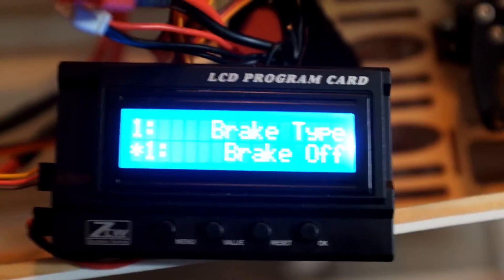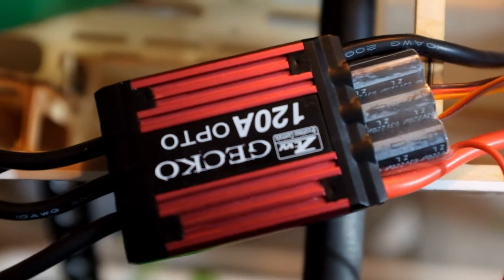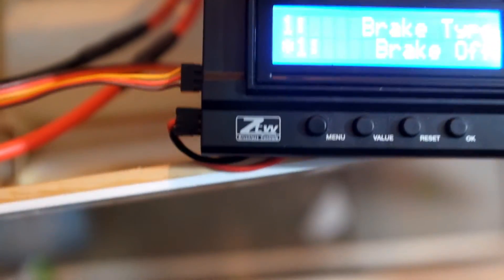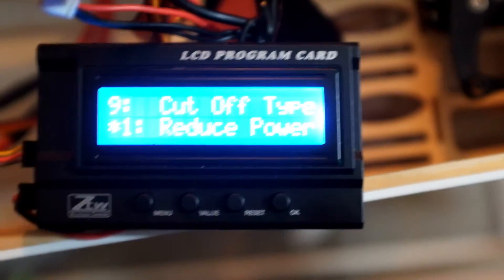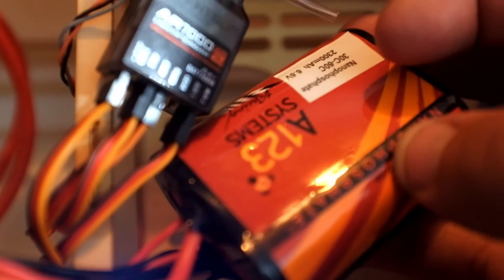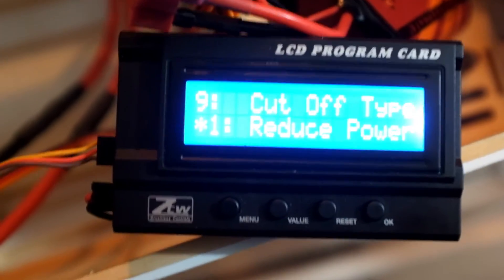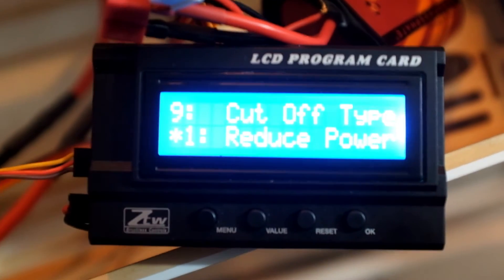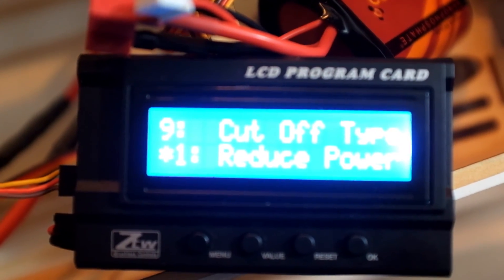ZTW Gecko 120 Not DOA After ALL